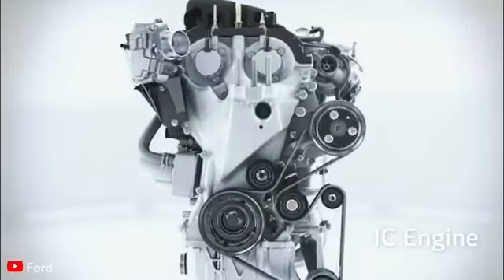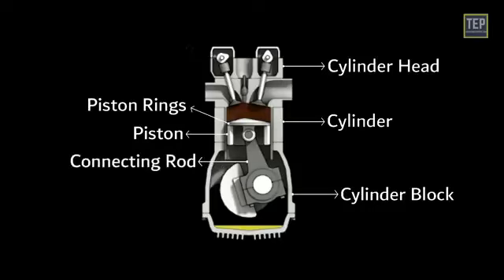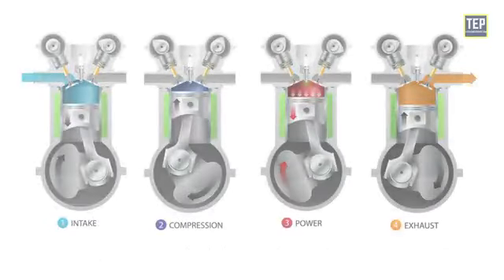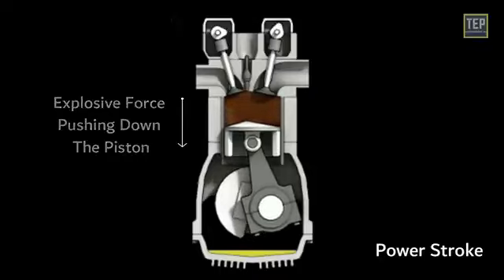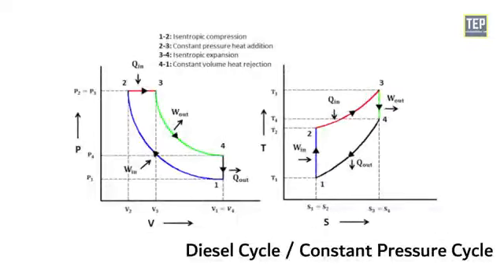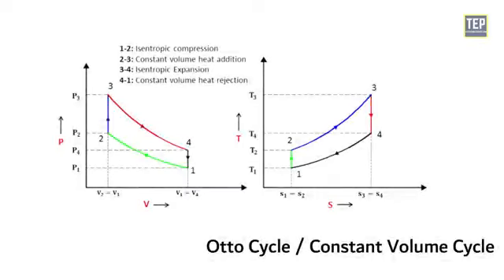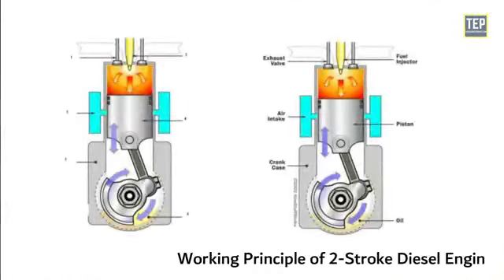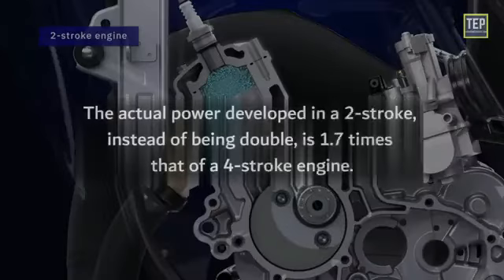4-Stroke & 2-Stroke Engine | Its Parts & Working Explained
4-Stroke & 2-Stroke Engine | Its Parts & Working Explained

I. C. Engine, an acronym for an internal combustion engine, is an engine in which fuel ignition and combustion occur inside the engine. It works on the principle that the charge is ignited inside a combustion chamber under very high pressure.

The term internal combustion engine usually refers to an engine in which combustion is intermittent, such as the more familiar two-stroke and four-stroke piston engines, along with variants, such as the six-stroke piston engine and the Wankel rotary engine.

Four-Stroke Engine:
The petrol engine works on the principle of the otto cycle, also known as the constant volume cycle. The spark plug fitted at the top of the cover initiates the ignition of the petrol. In a four-stroke engine, all the events, i.e., suction, compression, power, and exhaust, are completed in two revolutions of the crankshaft.

Four-Stroke Diesel Engine:
The basic construction of a four-stroke diesel engine is the same as that of four stroke petrol engine, except instead of the spark plug, a fuel injector is mounted in its place. A fuel pump supplies the fuel oil to the injector at higher pressure. It works on the diesel cycle or constant pressure cycle.

Two-stroke Petrol Engine:
The two-stroke engine requires one revolution of the crankshaft or two piston strokes to complete the cycle of events (i.e., suction, compression, power, and exhaust). The two-stroke petrol engines also work on the principle of working the otto cycle.

Two-Stroke Cycle Diesel Engine:
The Two-stroke Diesel engine works like the Petrol engine, but it injects diesel at the end of the compression stroke.

--- Time Stamp --
00:00 - Introduction
00:41 - Parts of IC Engine
02:45 - 4-Stroke Petrol/Gasoline Engine
04:50 - 4-Stroke Diesel Engine
06:49 - 2-Stroke  Petrol/Gasoline Engine
08:29 - 2-Stroke Diesel Engine
09:33 - Advantages & Disadvantages
11:36 - Outro